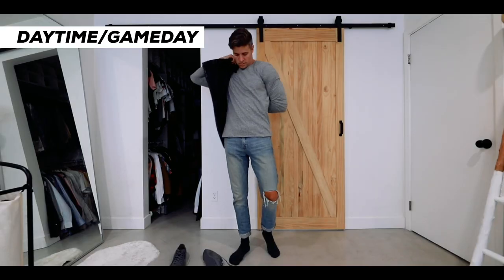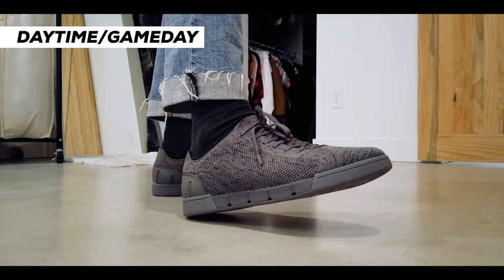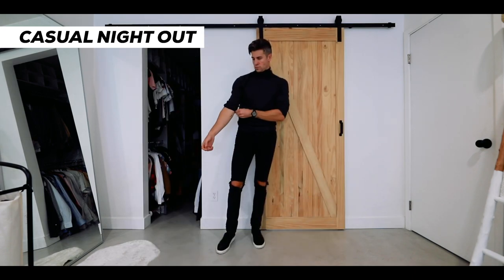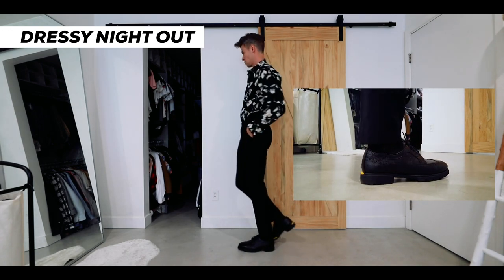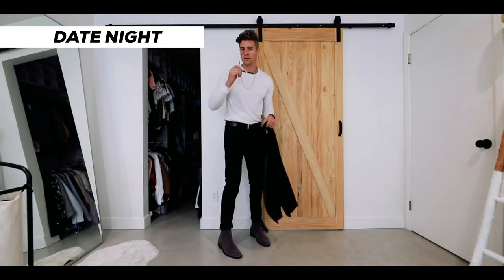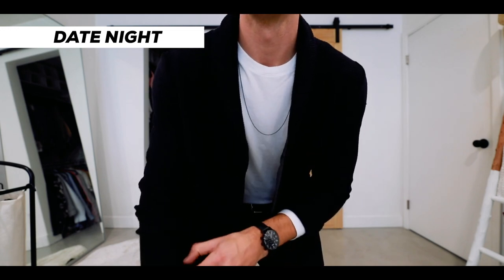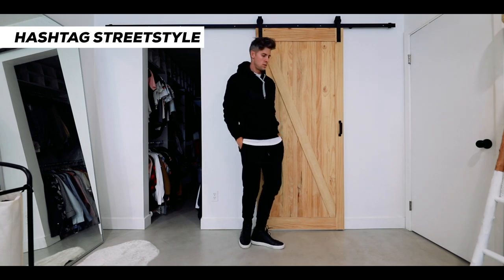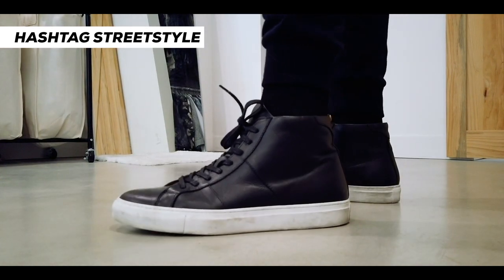5 Ways to Style DARK CLOTHES | Street, Casual, & Dressy Outfit Ideas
Parker York Smith here with another FiveOutfitRoundup video. Sorry I've been slacking on these for a little while. They're back by popular demand and I'm going to start bringing them to you weekly.

This week I'm showing you 5 ways to style dark clothes. During fall and winter I'm a big fan of dressing dark. Whether it's when going out, dressing casually, or when I want to look a bit more edgy, blacks, grey, and other neutrals can look awesome.